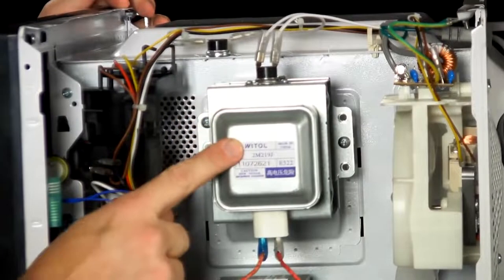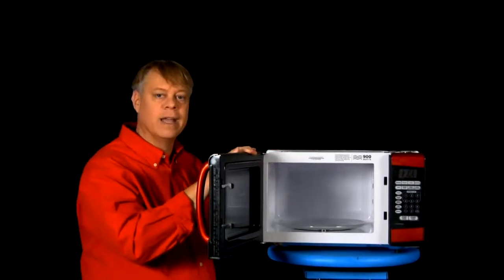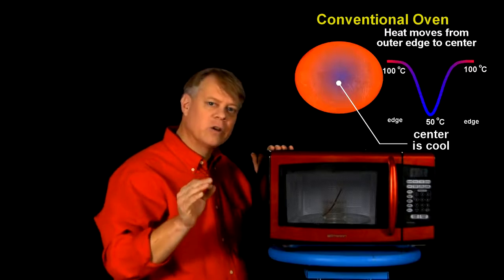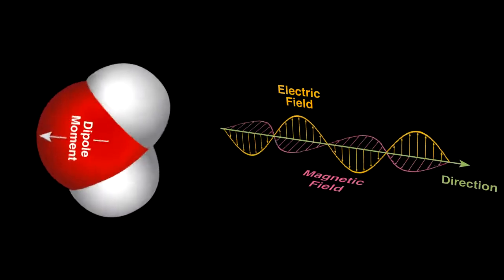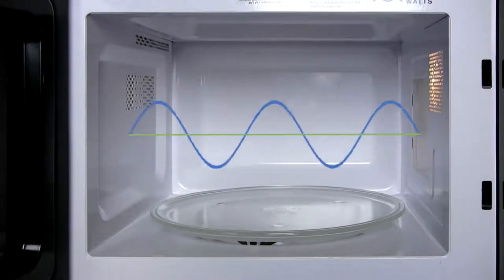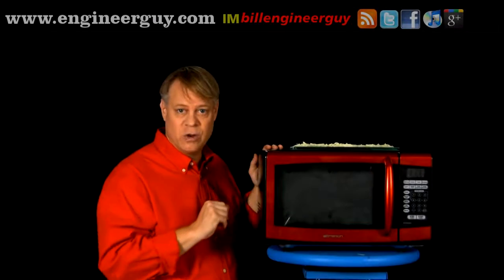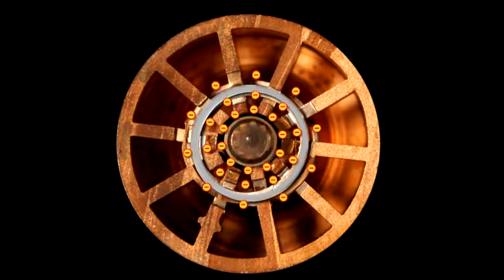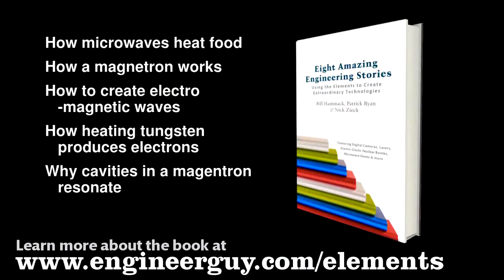How a Microwave Oven Works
Bill details how a microwave oven heats food. He describes how the microwave vacuum tube, called a magnetron, generates radio frequencies that cause the water in food to rotate back and forth. He shows the standing wave inside the oven, and notes how you can measure the wavelength with melted cheese. He concludes by describing how a magnetron generates radio waves. You can learn more about the microwave oven from the EngineerGuy team's new book Eight Amazing Engineering Stories